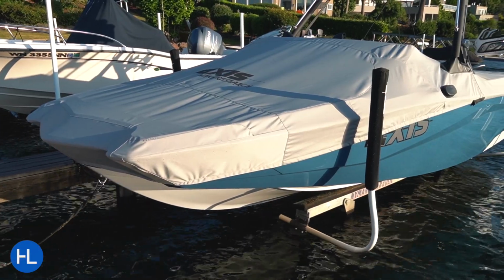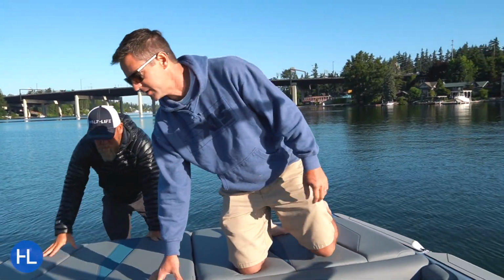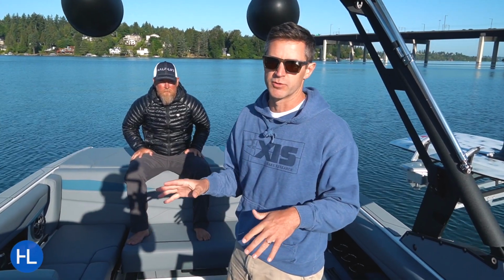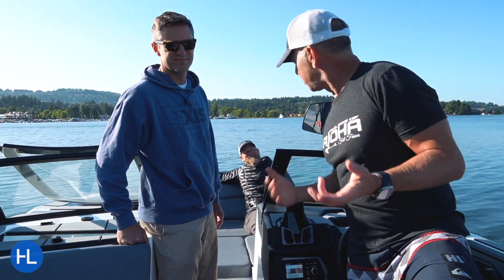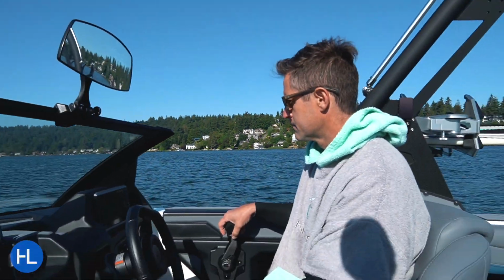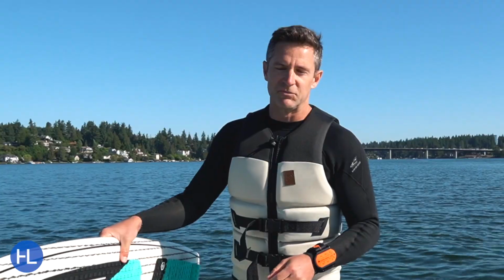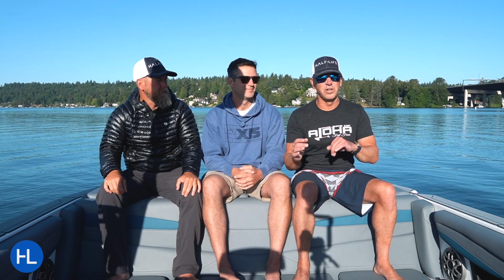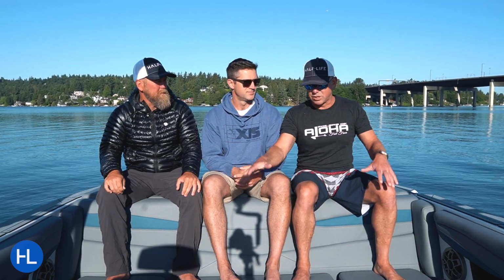Axis A225 2023 Boat Review and Test Ride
Welcome to our thrilling ride on board with the Axis A225 boat! Recently released, this cutting-edge boat combines power, precision, and innovation in the world of boating. We will thoroughly review and put through its paces! As we demonstrate the Axis A225's outstanding features and design, get ready to be amazed. This boat is a real head-turner both on and off the water because to its sleek lines, striking color combinations, and attention to detail.

Come and join us together with our friend Dylan, as we ride the waves again with the Axis A225 boat! What an awesome experience!

Content ID for Music Licensing:
RKTGVFAN84IORBKK
HODYD13FALRDJRKZ
BBKKZOVH9IJWJJYO
KPEKD3VVTK79SWLQ